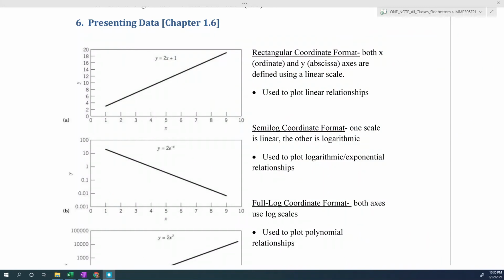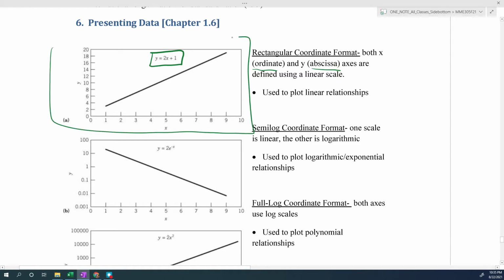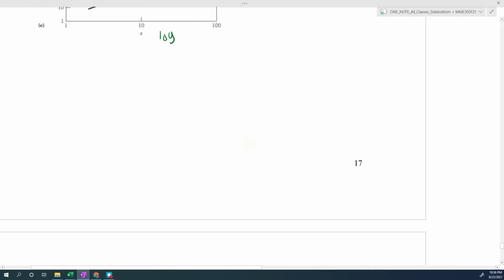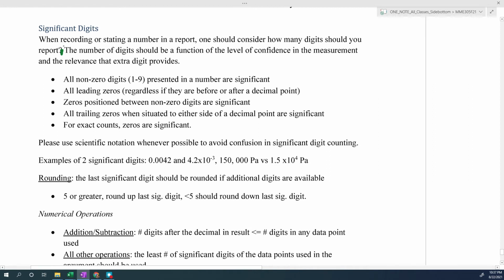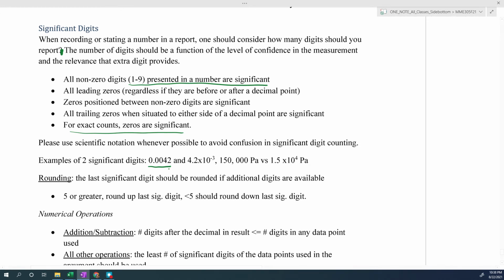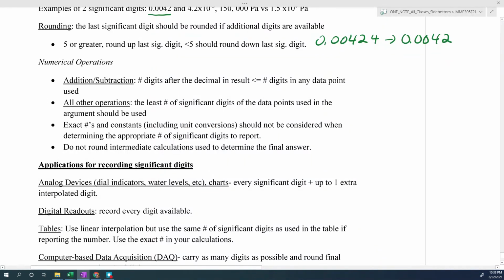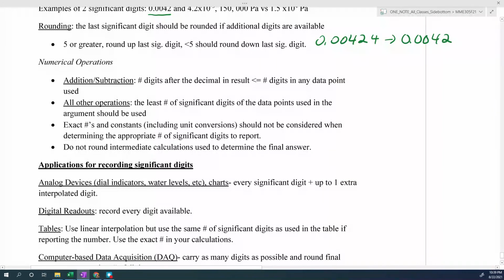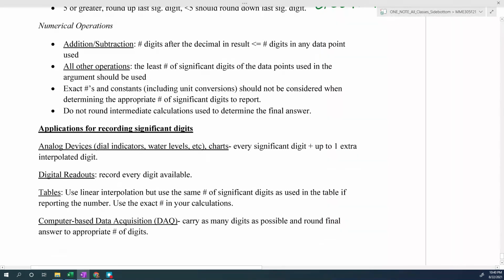MME 305 Asynchronous L01 #006 Presenting Data Ch 1 6